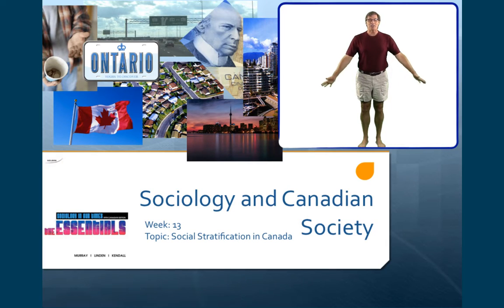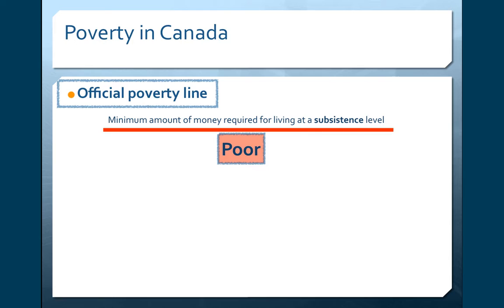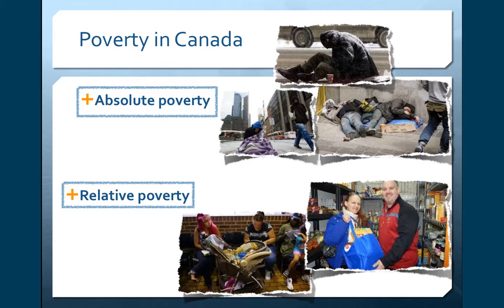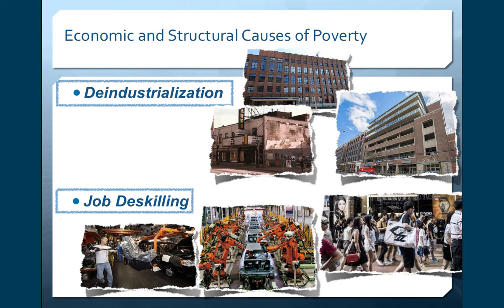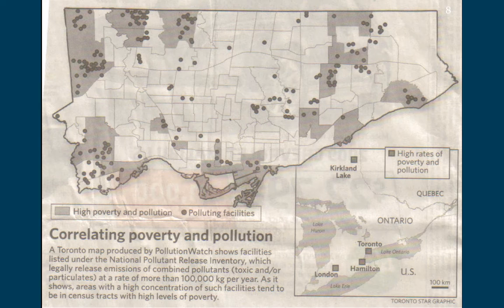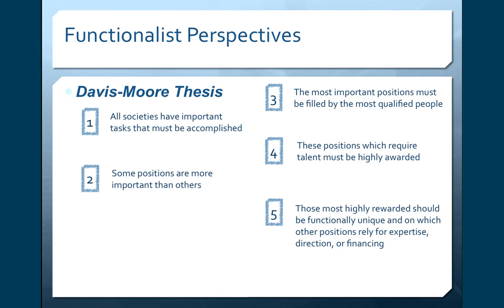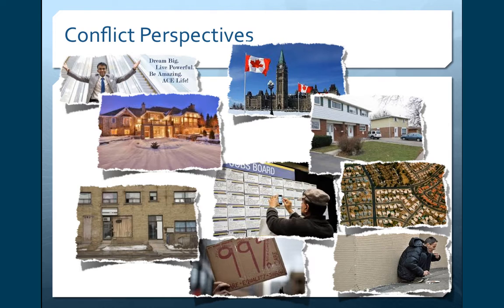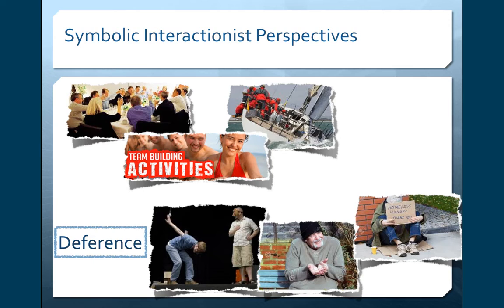SteveMillers Sociology 1 Social Stratification P2 Wk13 F16